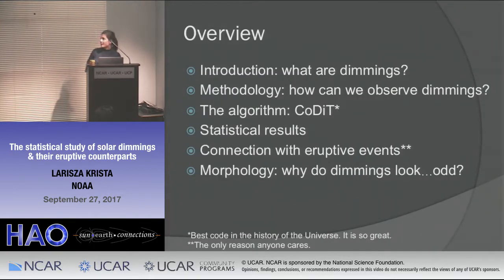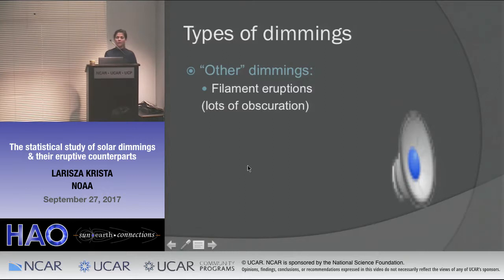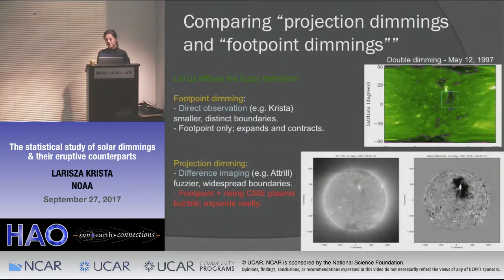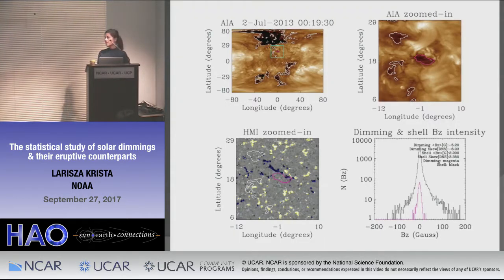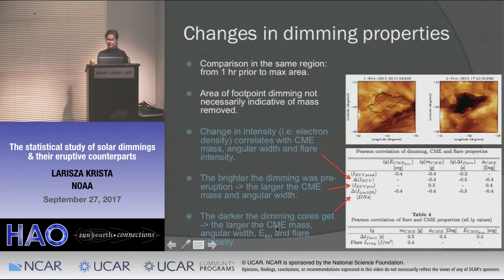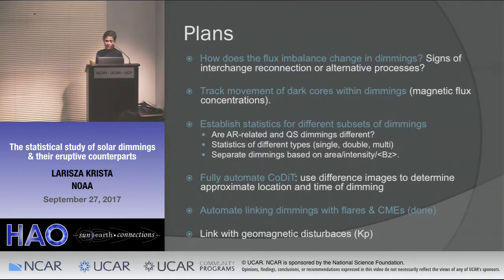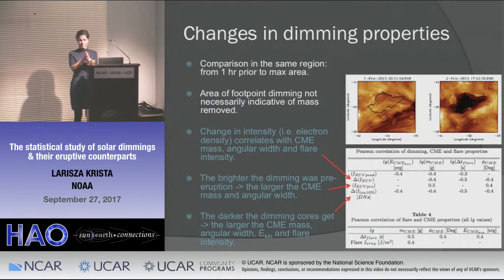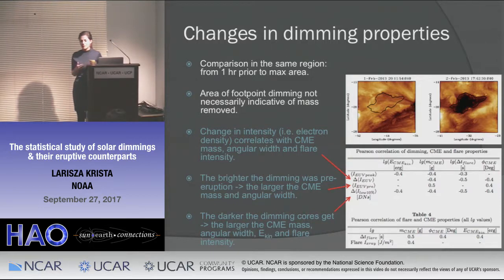Larisza Krista | NOAA | The statistical study of solar dimmings and their eruptive counterparts